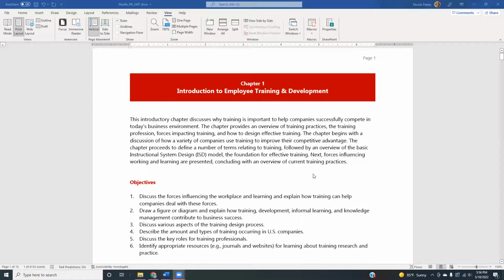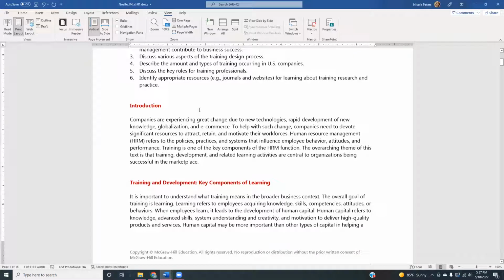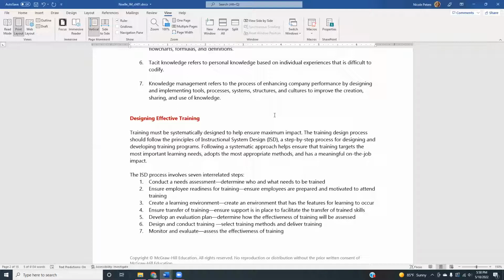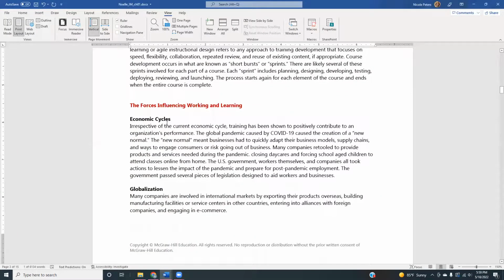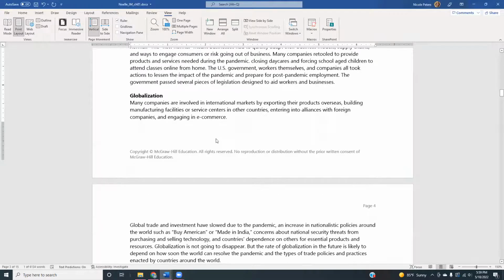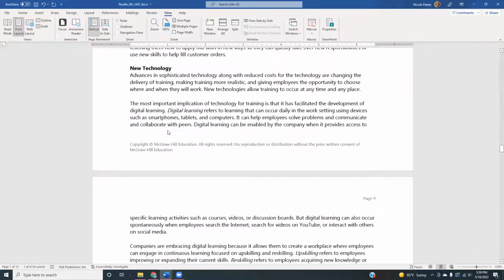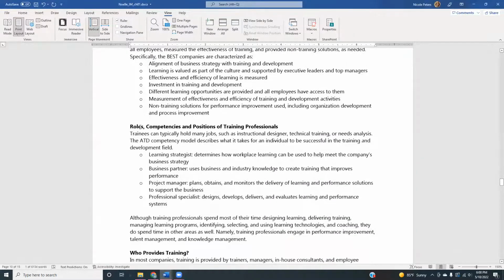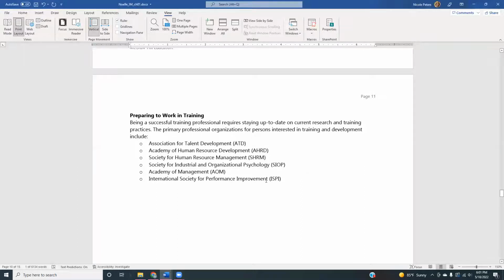BUS234 CH01 Lecturette